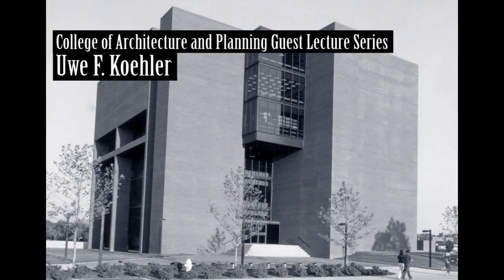Uwe Koehler, "Energy faculty presentations", 1976-12-10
Lecture presented as part of the Faculty Lecture Series at Ball State University's College of Architecture and Planning

To access this video in the Ball State University Digital Media Repository